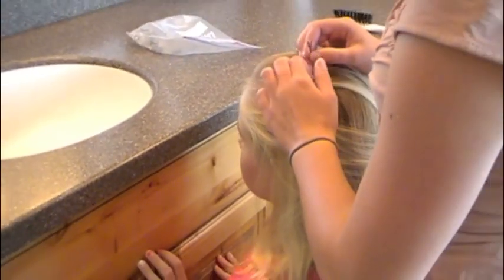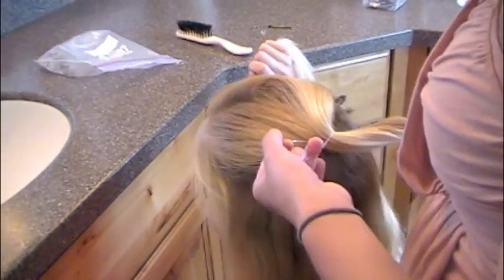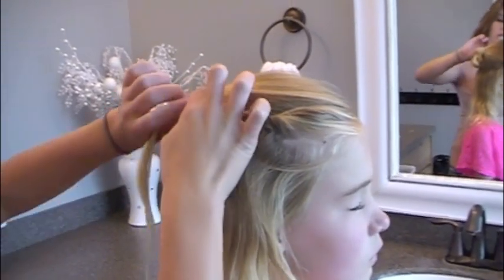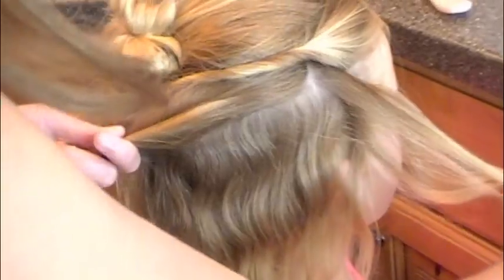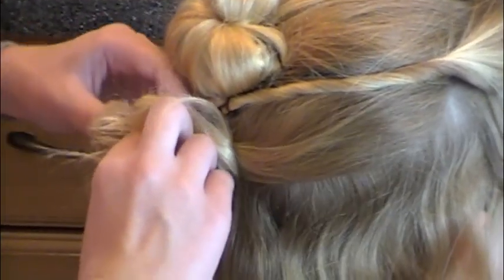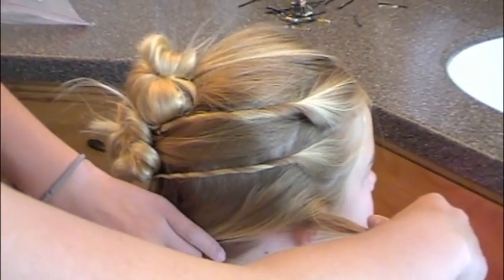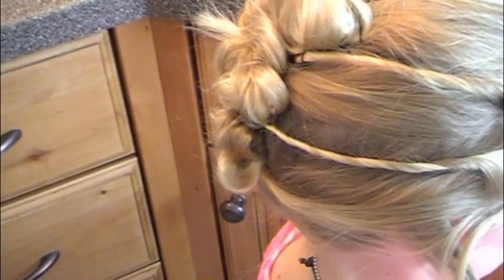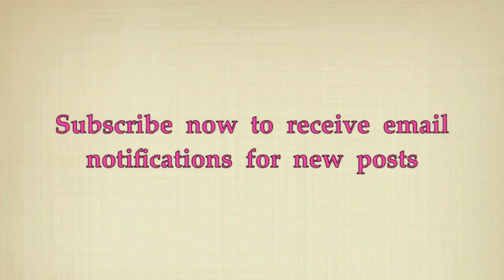Quick & Easy Bun Hairstyle for short/medium hair